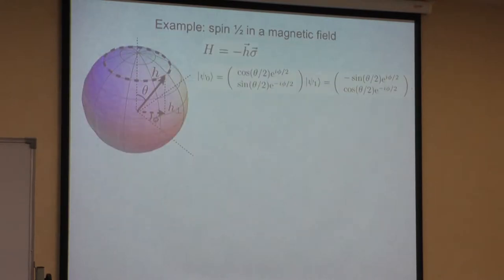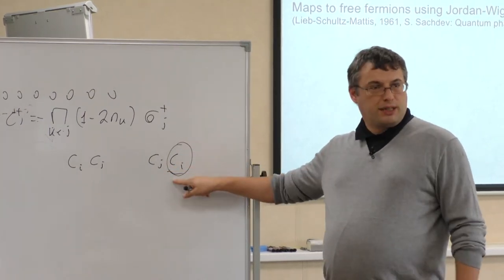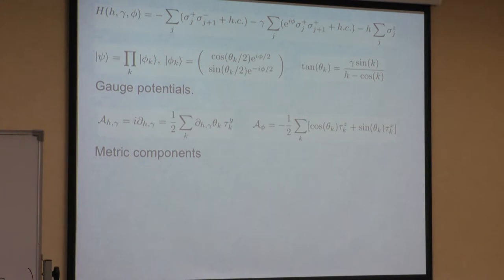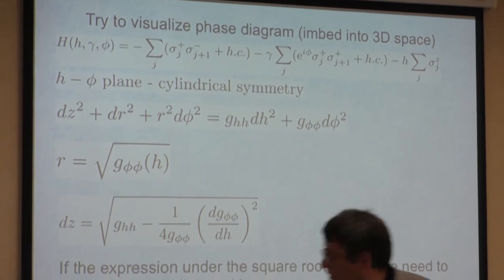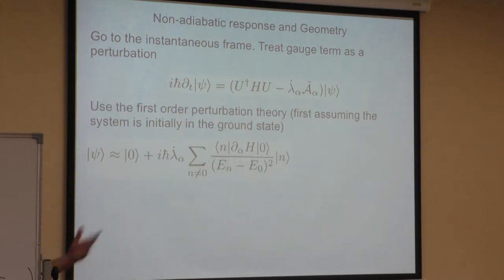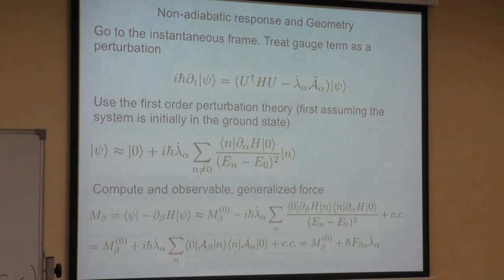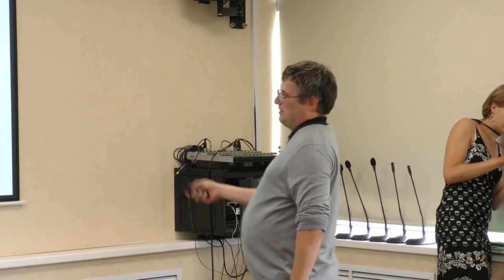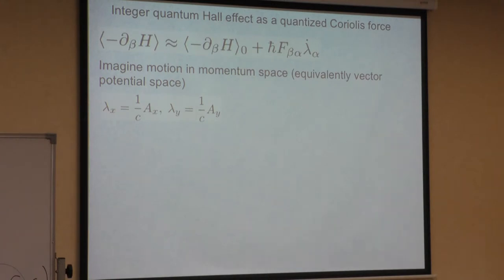Summer school 2018 / Anatoli Polkovnikov / Part 3. Geometrical approach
The third lecture illustrates the convenience of the geometrical approach to the non-adiabatic response theory. The lecture timeline is below.

00:00 Reminder
01:46 Geometric invariants
03:25 Example: XY-chain in the transverse field
27:34 General theory of non-adiabatic response
35:26 Dynamical measurements of the Coriolis force and topological transitions in transmon qubits
44:44 Two-qubit setup (Xmon qubits)
57:02 General derivation of non-adiabatic response
1:03:33 Born-Oppenheimer approximation
1:11:50 Example: Central spin model
1:14:19 From a snowball to inflation in cosmology